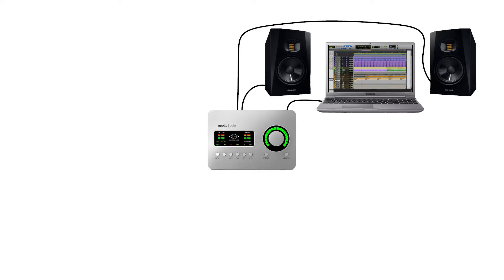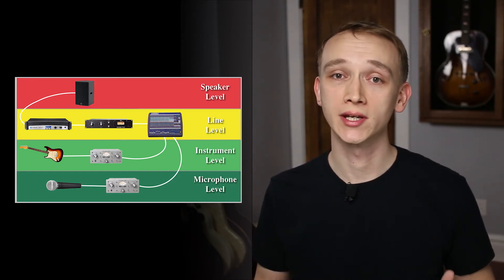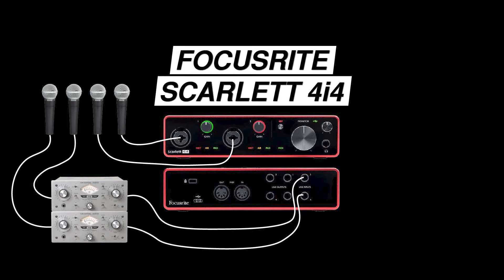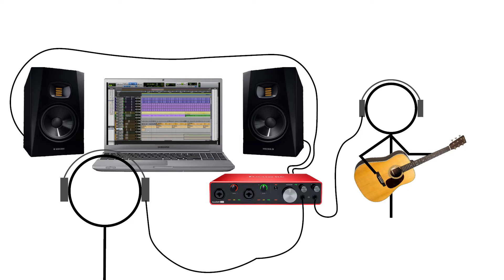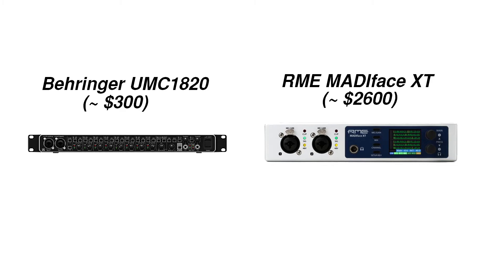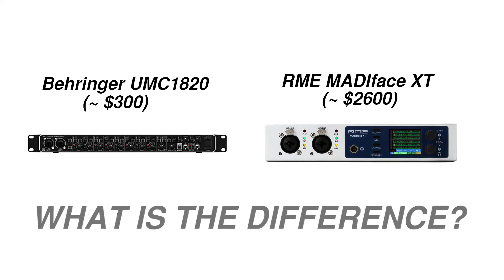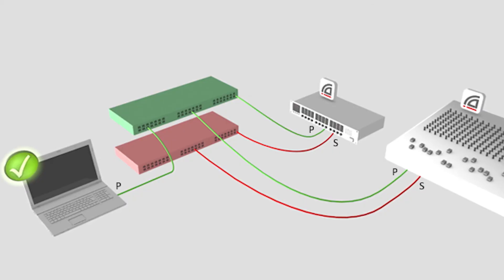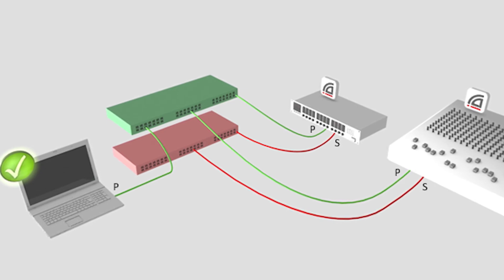3 Keys To Choosing The Perfect Audio Interface For A Recording Studio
This video will help you choose the perfect audio interface for your studio by walking you through the three key factors to choosing an audio interface.

0:00 - Introduction
0:22 - Inputs
2:04 - Outputs
3:08 - Price
5:28 - Subscribe to Audio University!

RECOMMENDATIONS:
Audio Interfaces:
Focusrite Scarlett 2i2: